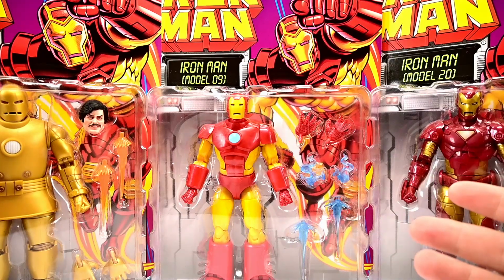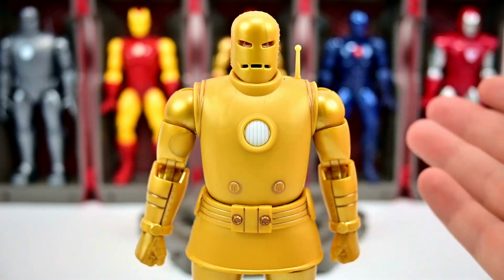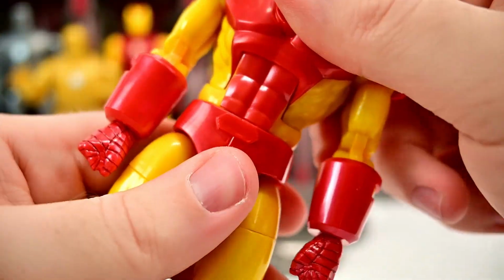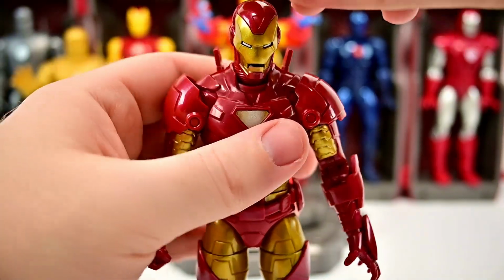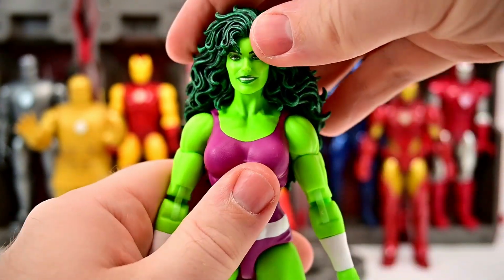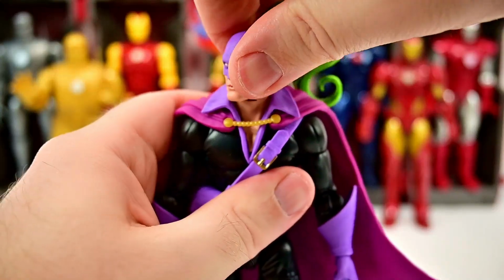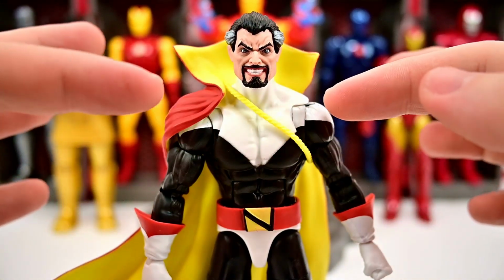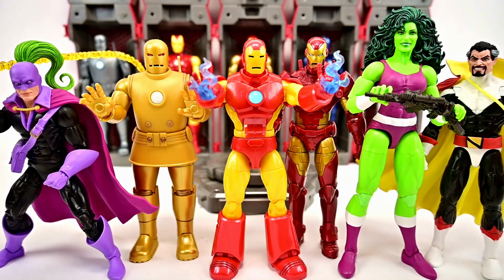Marvel Legends Retro Iron Man Wave Review!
Today I review the Hasbro Marvel Legends Retro Iron Man Wave with action figures of Iron Man Model-1, Iron Man Model-9, Iron Man Model-20, She-Hulk, Whiplash, and Count Nefaria!